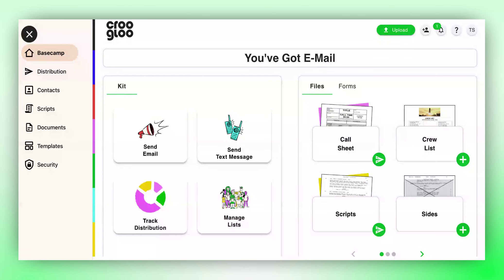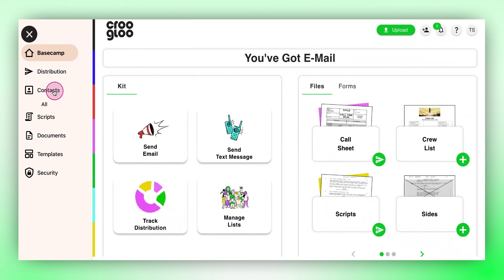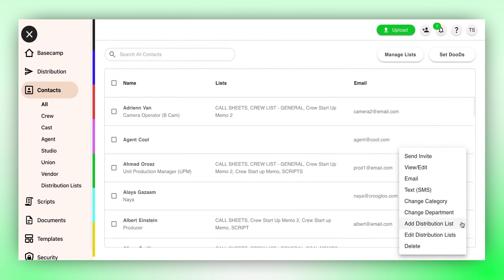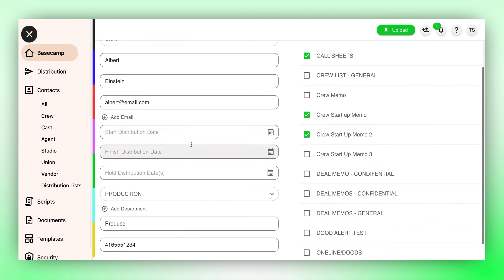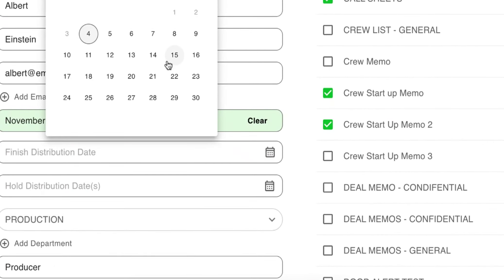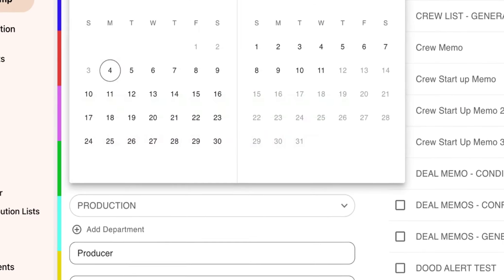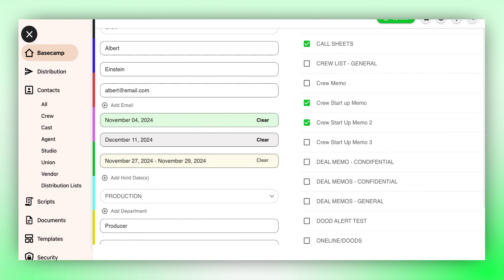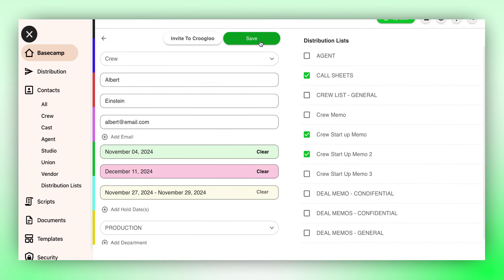Contact Distribution DooDs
Learn how to set your SW, HW, FW for distribution to your contacts to automatically start, skip and stop distribution.